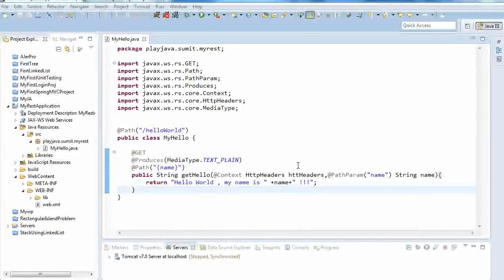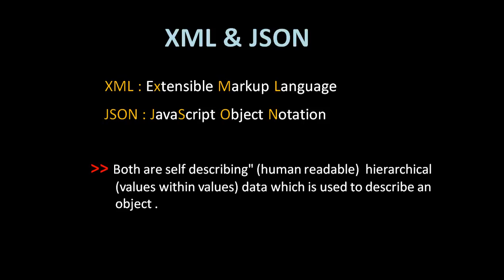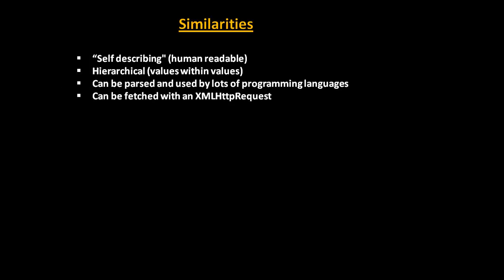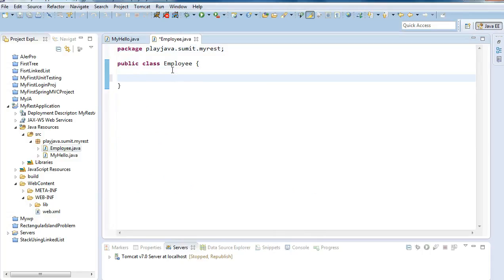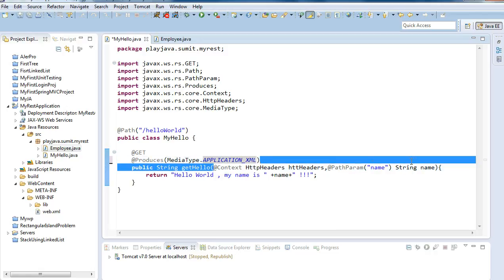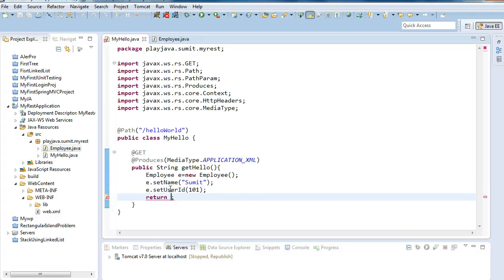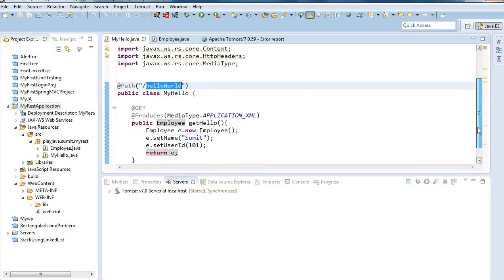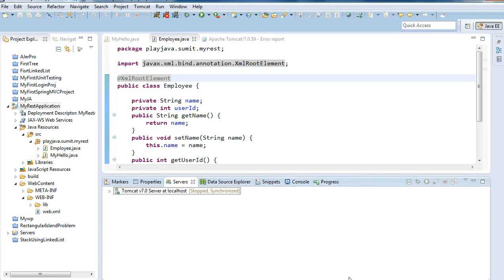Restful Web Service Tutorial #3 : Dealing with XML and JSON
Brief description about XML and JSON their similarities and difference and their representation in REST API.